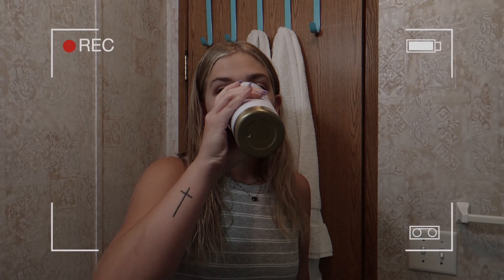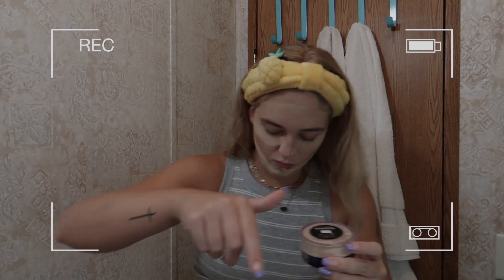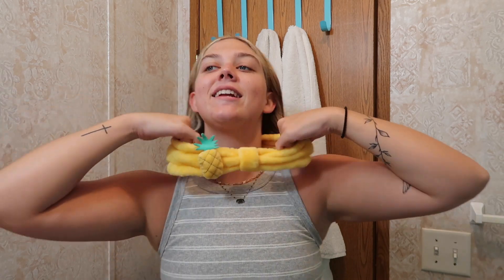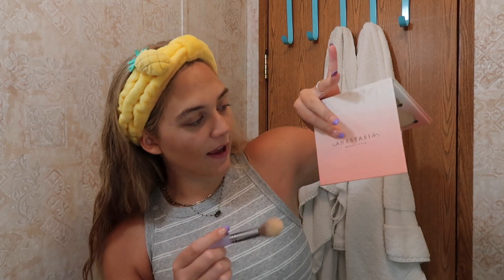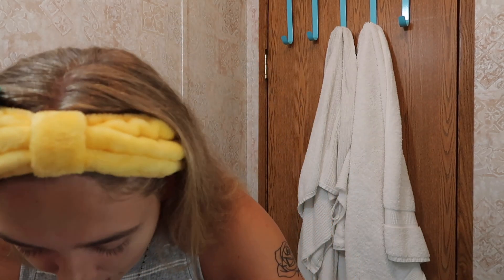GRWM WORK | UPDATED MAKEUP ROUTINE 2023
Snap: hailes.i

anywayssss...byeeeeeeee